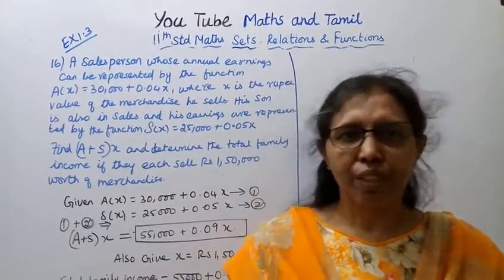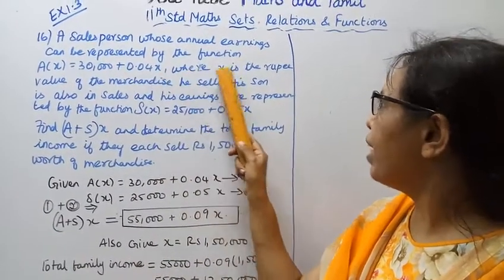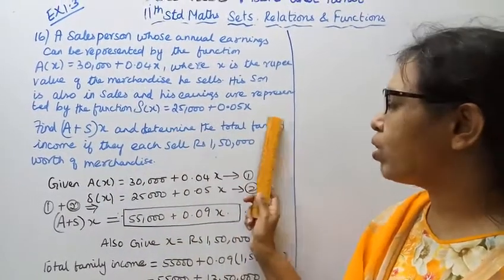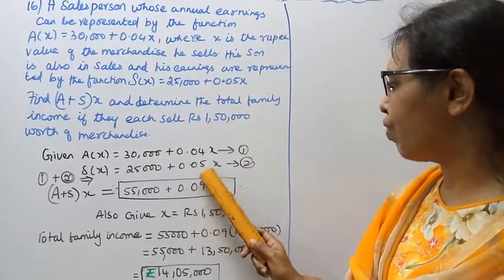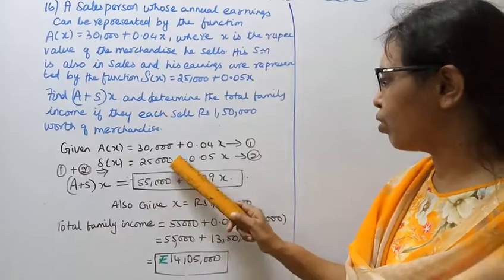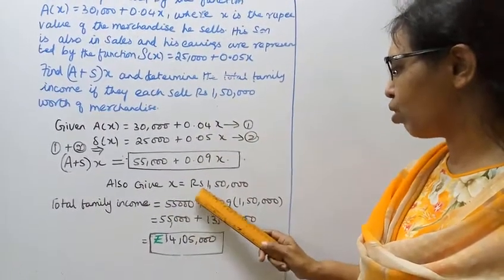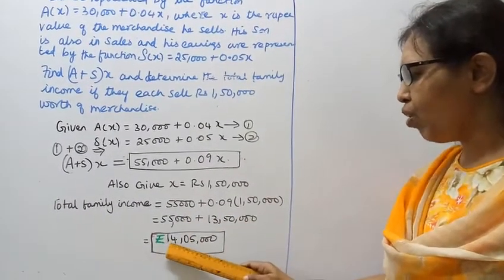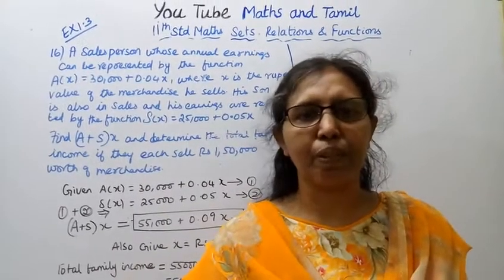T.N. 11th maths Exercise:1.3 Sum - 16 | Sets Relations & Functions | Chapter -1.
Dear Students,
New Syllabus
tn11thmathsex:1.3-16#mathsandtamil